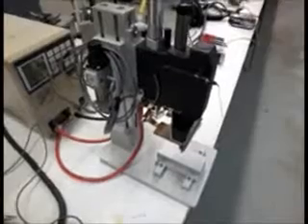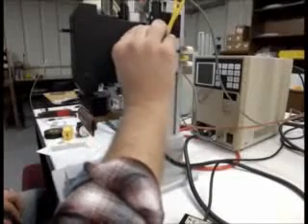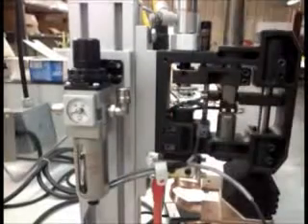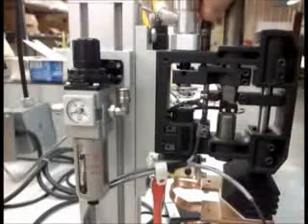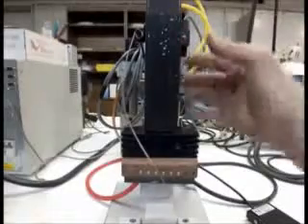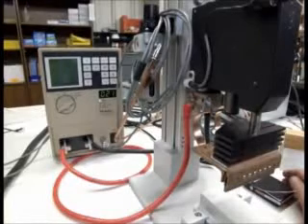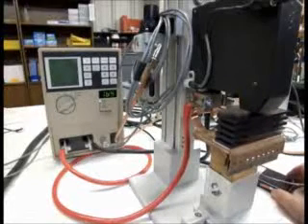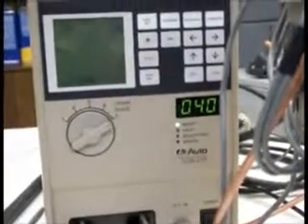87 Series hot-bar soldering head - function and setup. Advanced Integrated Technologies.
This video explains the function of a Unitek 87 series hot-bar reflow head, describes how it works and how to set it up.  Advanced Integrated Technologies